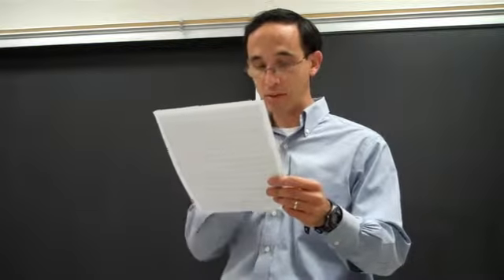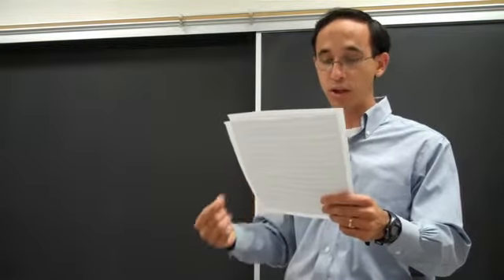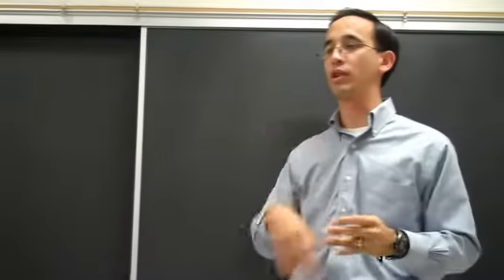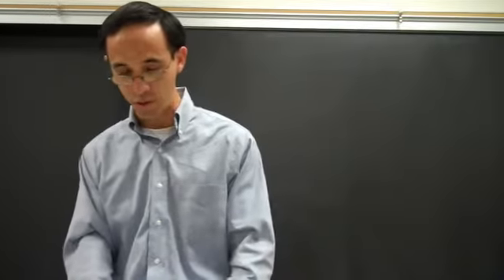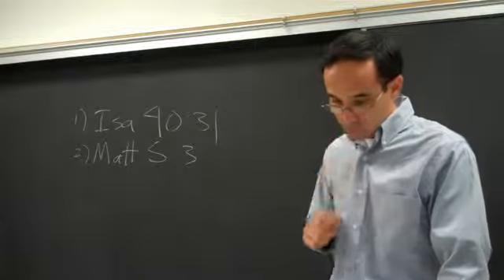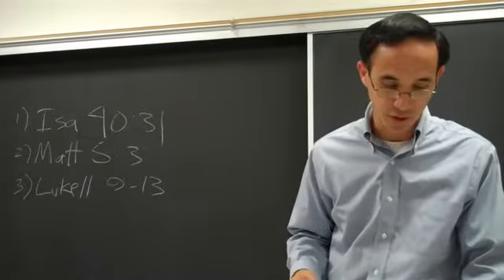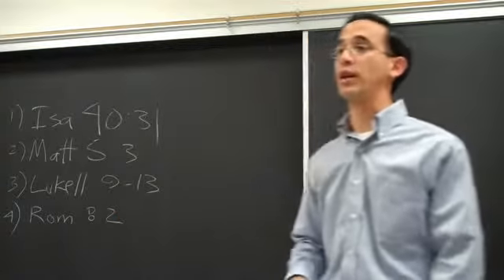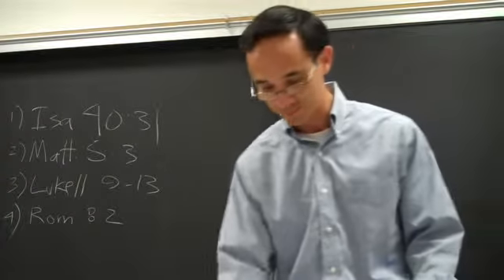GAIJ6: An Ordinary Person, Receiving and Enjoying (3/3)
Message Title: An Ordinary Person, Receiving and Enjoying

Scripture Reading: Genesis 21:7-8; 24:35-36; 25:5; 26:12-14, 24-25
John 1:12, 16; 7:39; 20:22; Romans 5:17; Hebrews 4:16

Synopsis: Like Isaac we need to continually receive the riches of the Lord. But, what does it mean to receive and How can we receive the riches of the Lord?